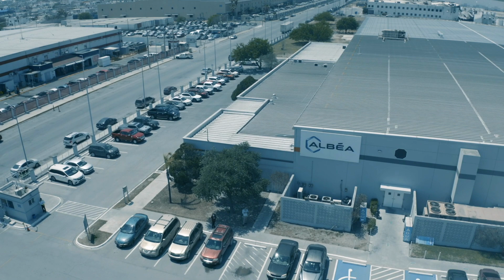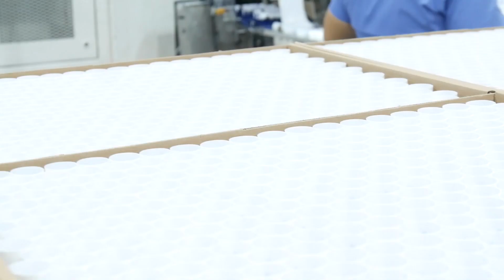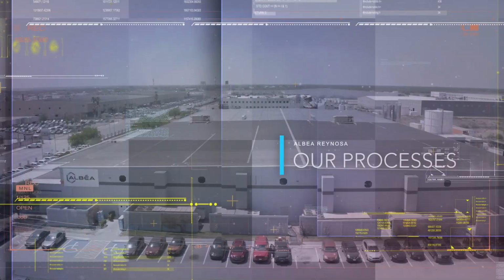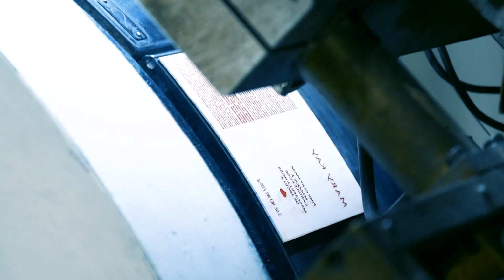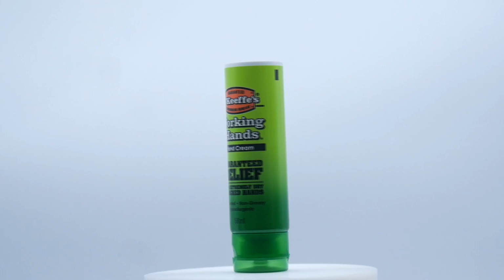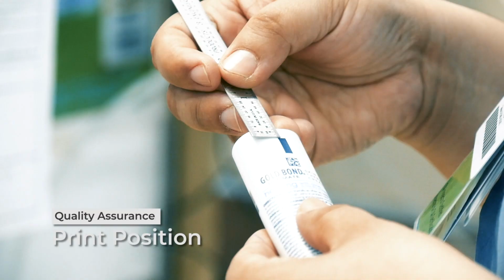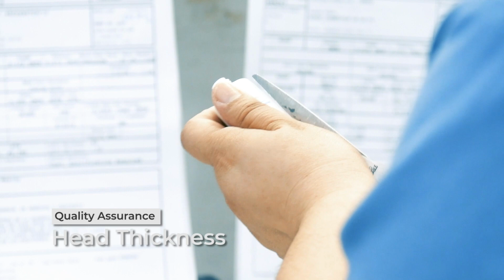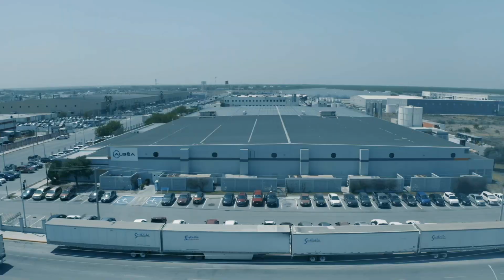Albéa Reynosa Plant Presentation